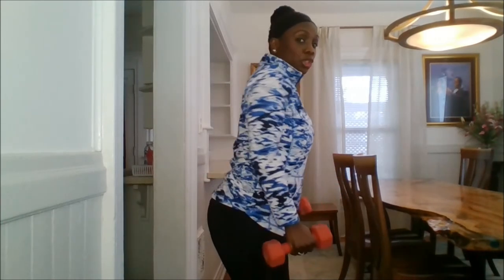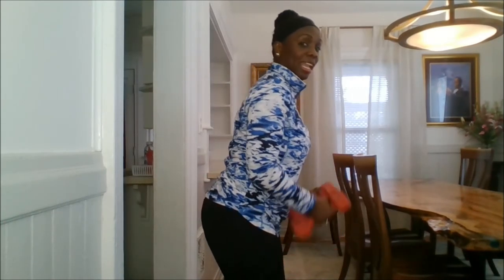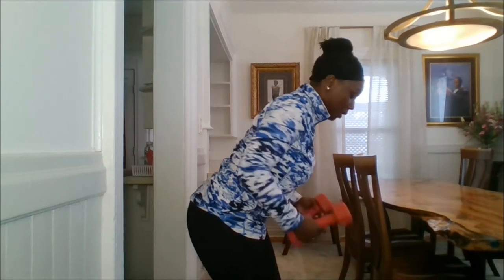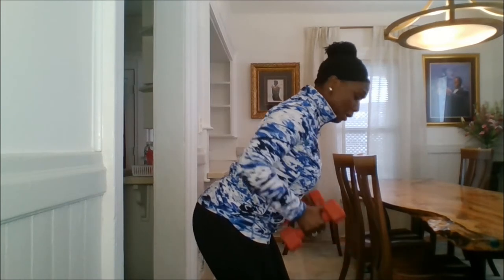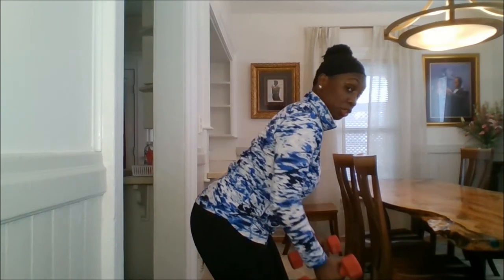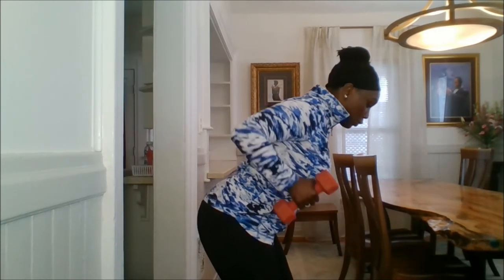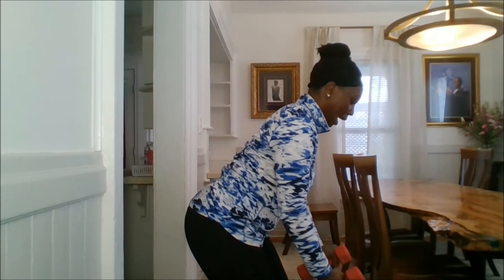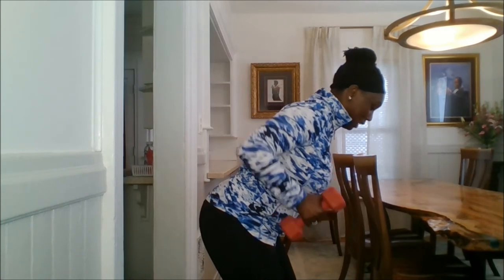Bent Over Row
The workouts on this channel are designed to strengthen the spirit, soul and body of wives, moms and women, regardless of the season of life you're in. This is Day 1 of the 5 Days of BackExercises. In this video, we work the upper back muscles.

Join 2 of my favorite ladies at their Fitness Channels, for their 5 Day challenges this week: